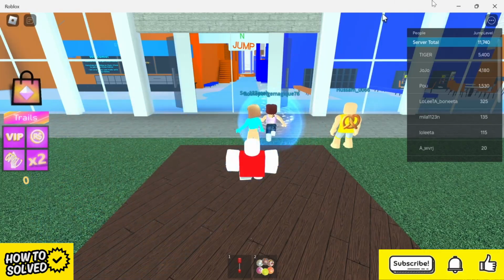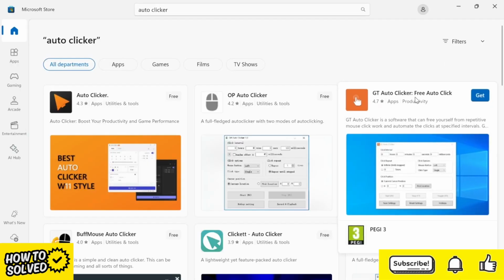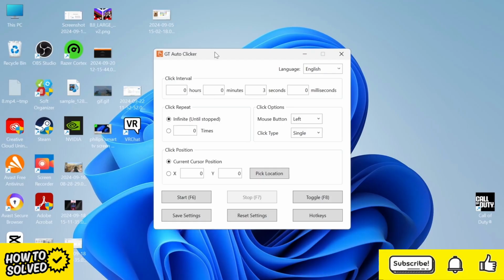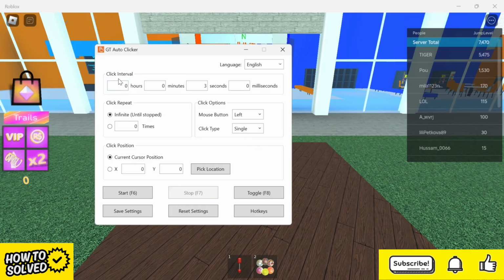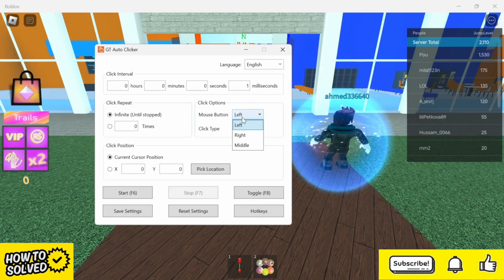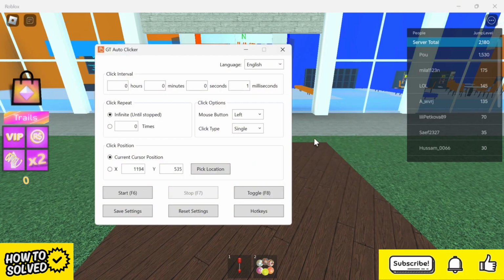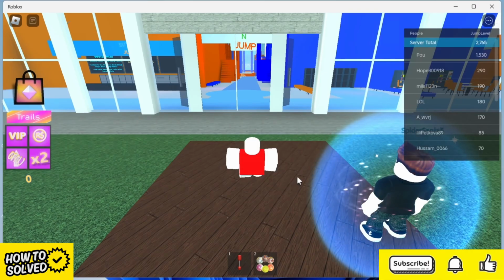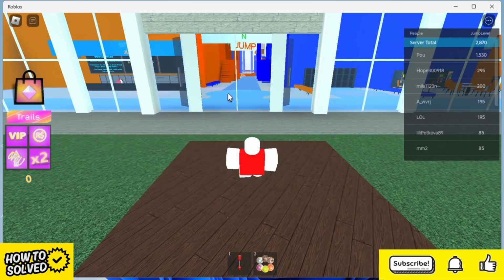[Easy Guide] Set Up Roblox Auto Clicker on PC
In this video I will show you how to [Easy Guide] Set Up Roblox Auto Clicker on PC